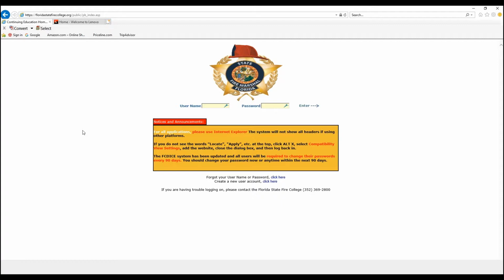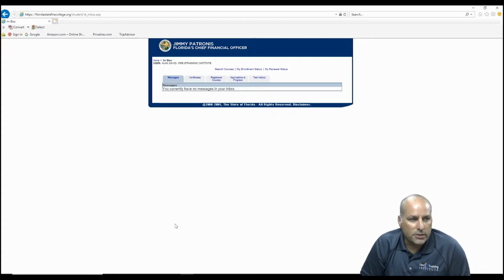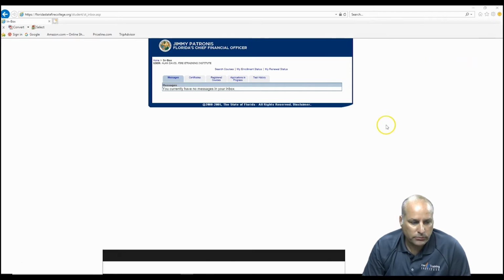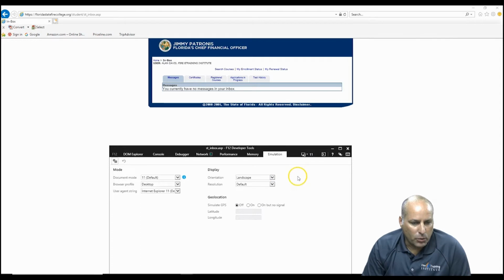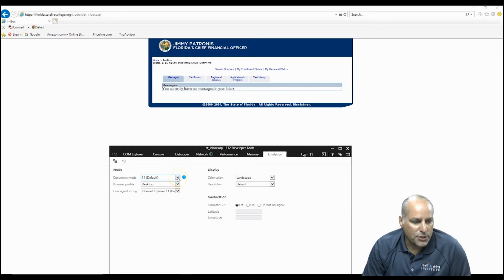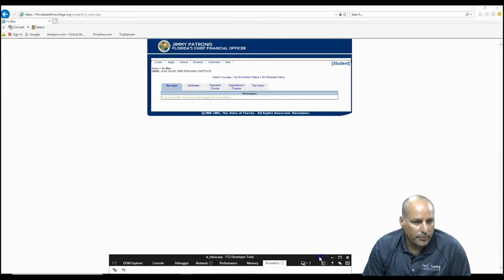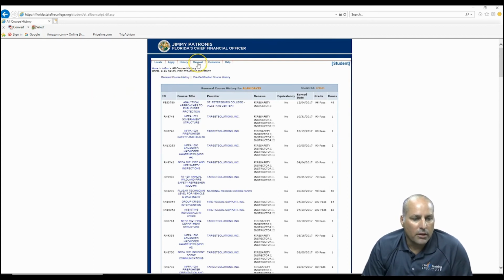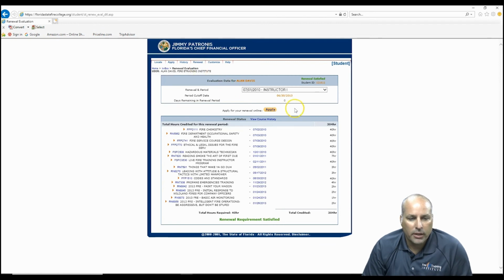FCDICE Tutorial Update